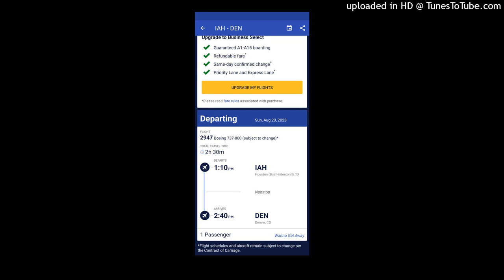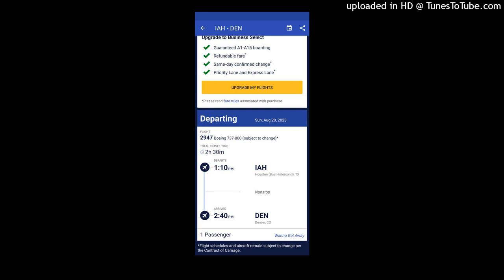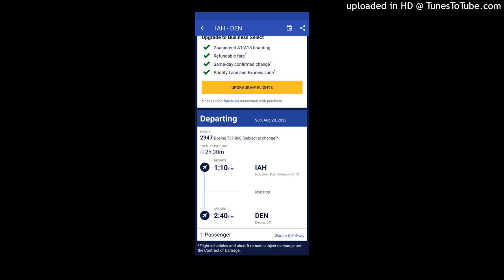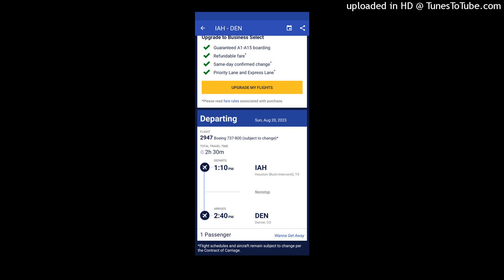YOURE GOING TO HAVE TO KILL ME TO STOP ME FROM RANTING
YOU'RE GOING TO HAVE TO KILL ME TO STOP ME FROM RANTING !
Wow I had to say that I'm doing a podcast while I'm doing a podcast ! I'm a loud mouth and can't be quiet to save my life unless I'm. Not talking a keran knocked on my door probably because I was ranting loud as usual ! It's my show damnit!You can help by sending GrubHub digital gift cards